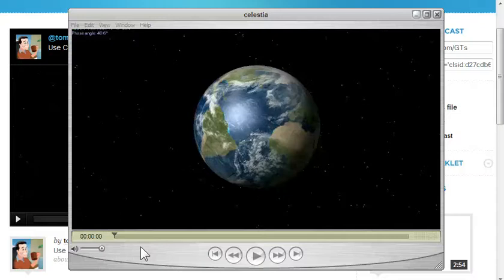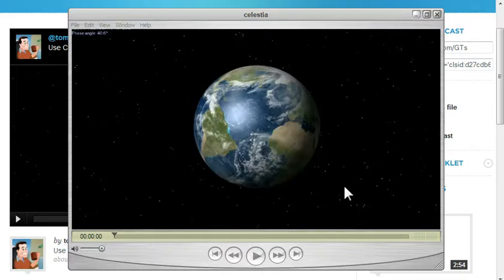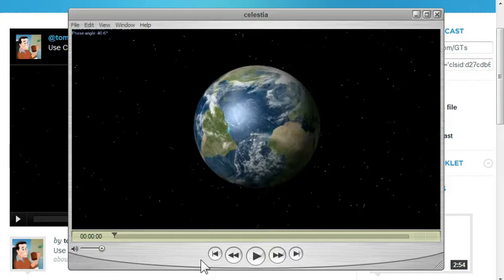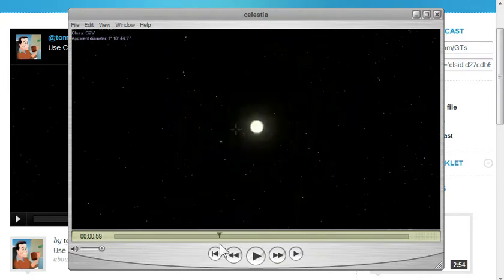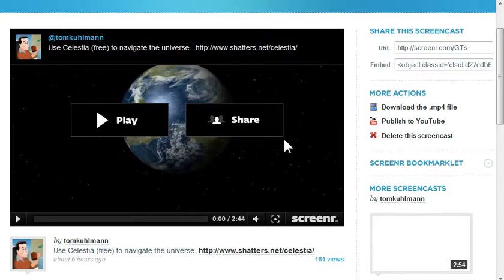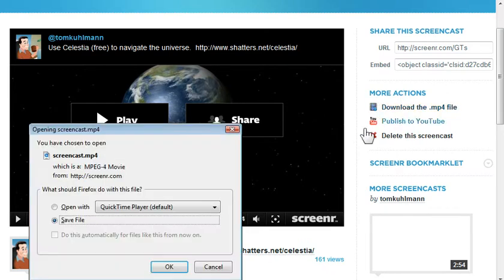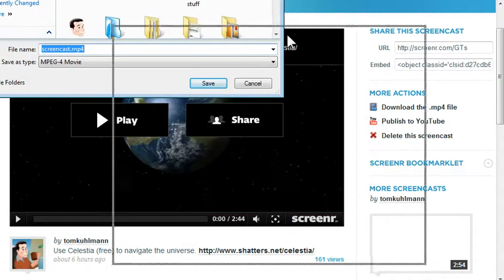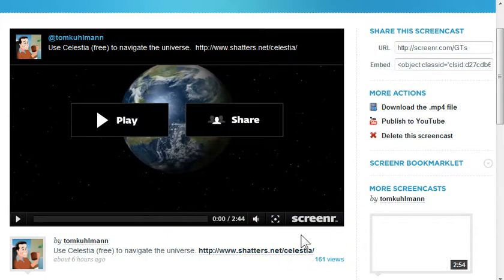How to download Screenr MP4s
Easily download the Screenr-casts as MP4 and use in your elearning courses because there's no branding.